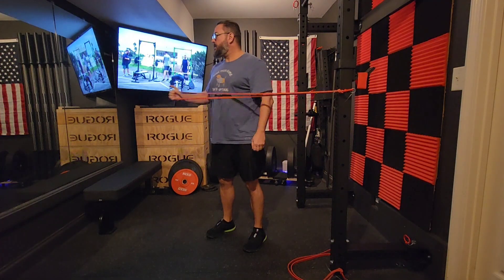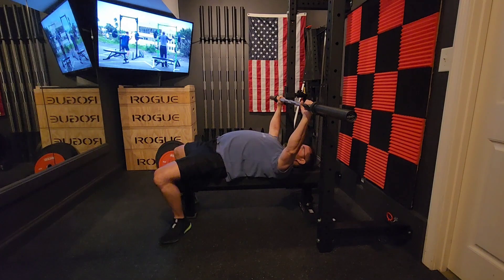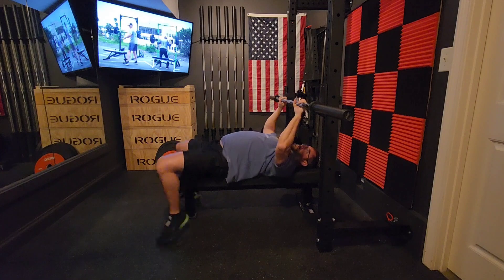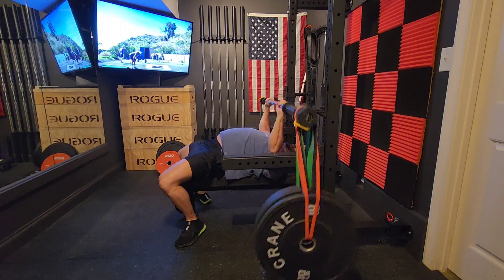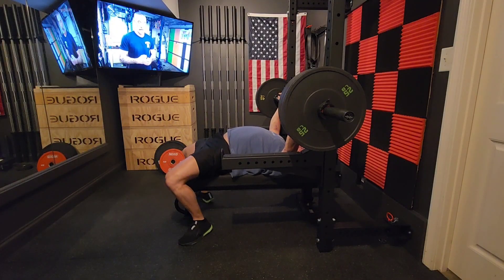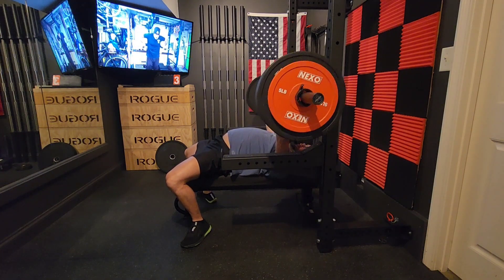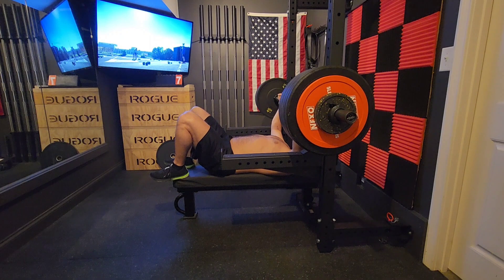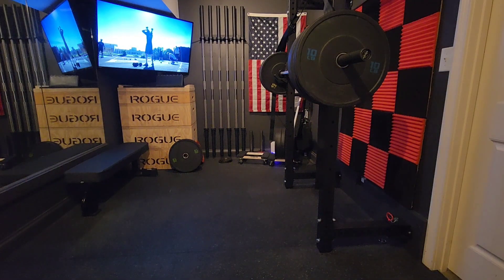2024 Programming Week 1 Day 3 Bench Press